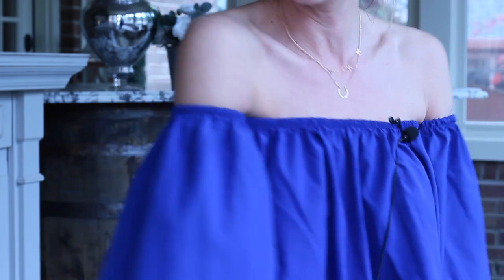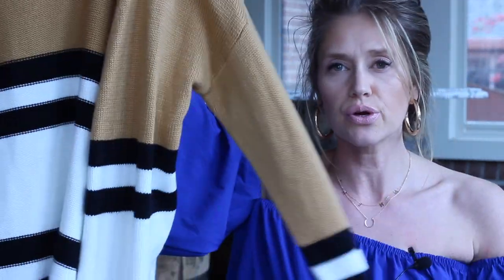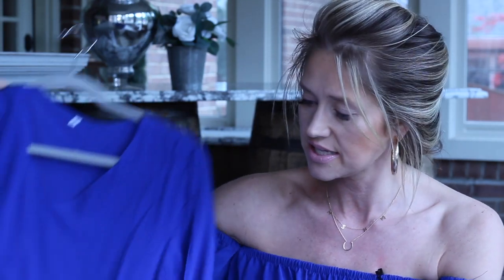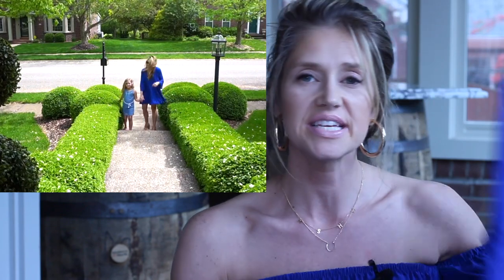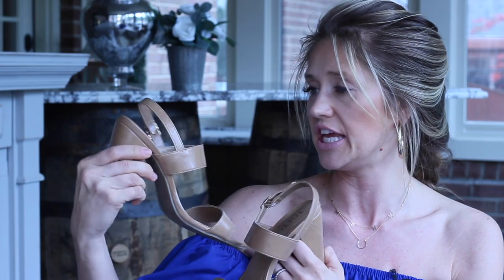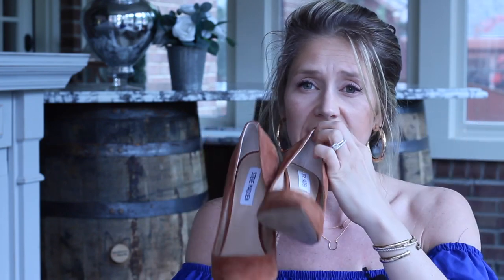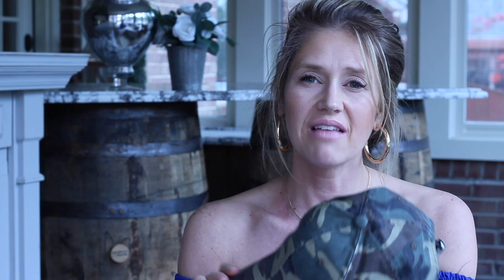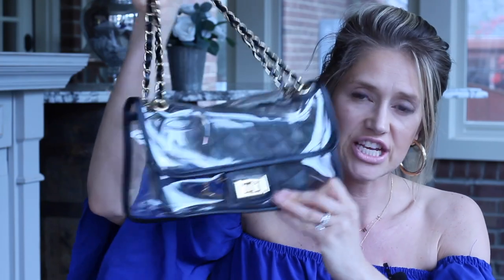Favorite Amazon Fashion Finds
I absolutely love shopping on Amazon!  Over the past couple years I have found some amazing fashion finds and thought I would share them with y’all.

Off the Shoulder Top
Leopard Cardigan (This is the one I purchased no longer available in pink)
(found another one in pink)
Camel Striped Cardigan
Black Joggers
Blue Ruffle Dress
Blue & White Lace Dress
Black Gingham Swimsuit
Flower Ruffle Swimsuit
Tan Heel Sandals
Steve Madden Pumps (Sorry Y'all, price has gone up on these since I purchased them)
Leopard (Cheetah) Belt
Camo Hat
Green Tassel Earrings
Clear Chanel Dupe Handbag
Derma Roller

Lots of Love!  Holly Jo

liketoknow.it